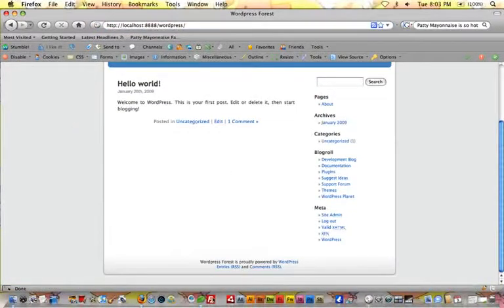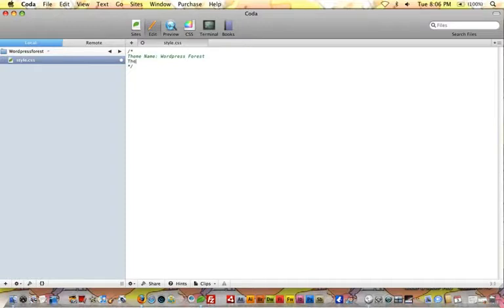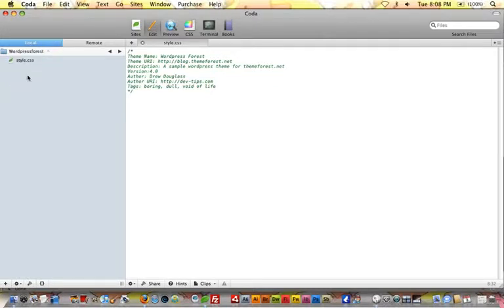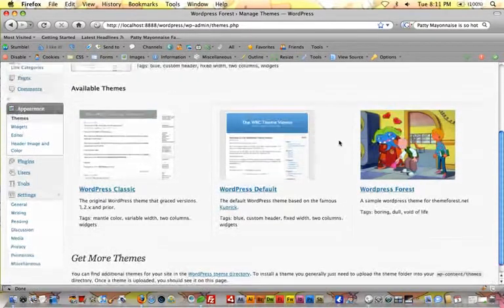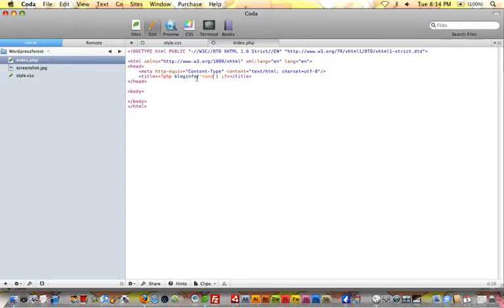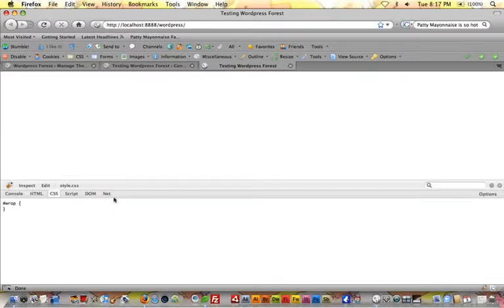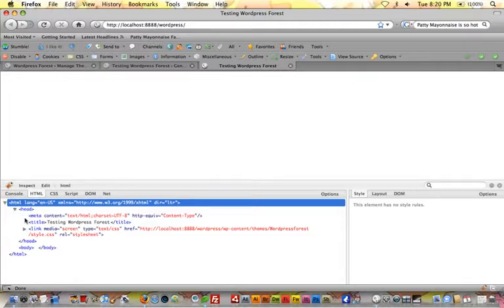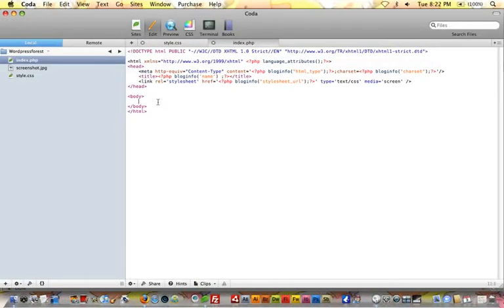Developing a theme in wordpress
This tutorials will tell you that how yu can build your easy easily by simply following certain steps & instructions in conceptual way.you need to by heart all WP functions & should able to relate it where it requires.Just give it your best & you can easily able to grab all the concept.

For Professional iam presenting  "Instabuilder" - The Ultimate WordPress Marketing Plugin. You can watch its review here

Just have a glance at it & if u liked it then u can purchase it also along with complete money back guarantee for 60 days. so no harm even in trying..

Than you